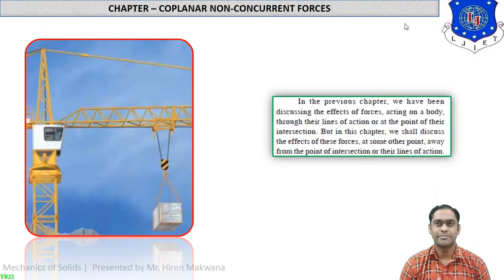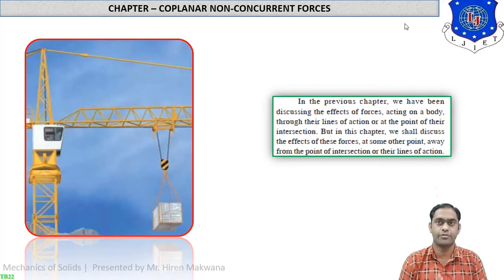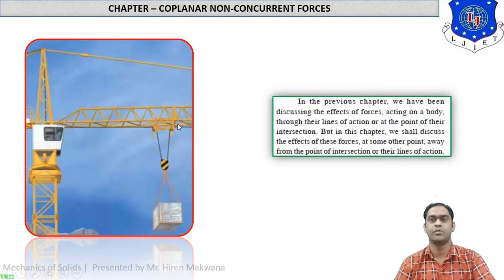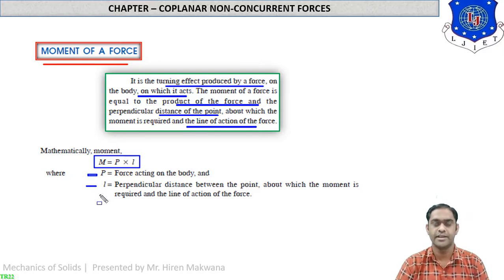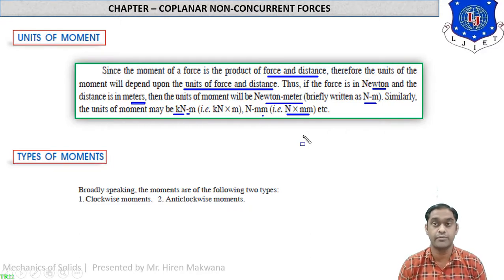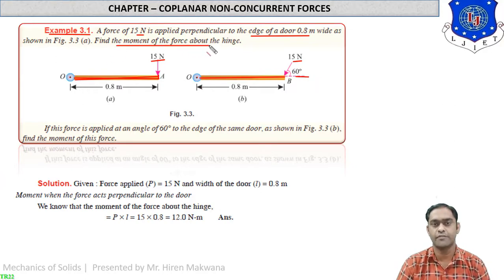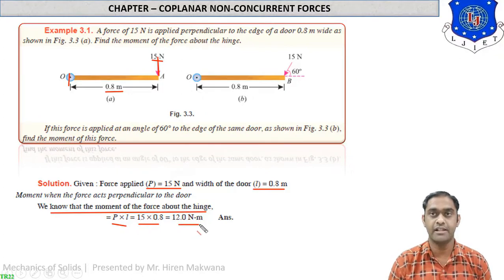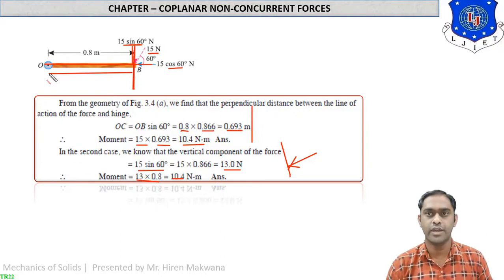LECTURE-58 | CO-PLANAR NON-CONCURRENT FORCES - MOMENTS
REF : Engineering Mechanics BY R S KHURMI